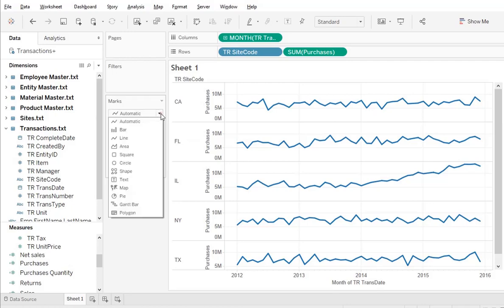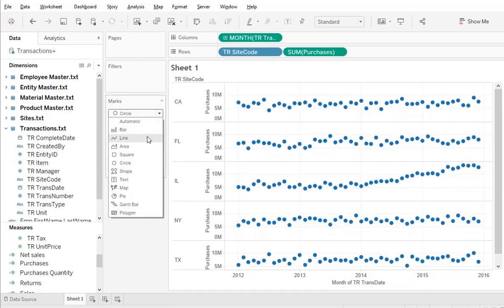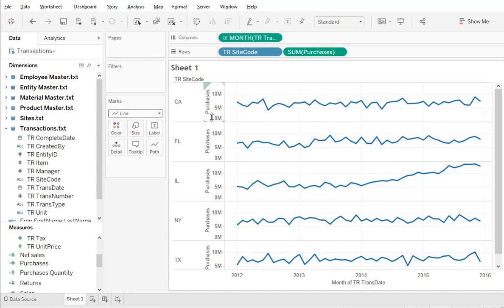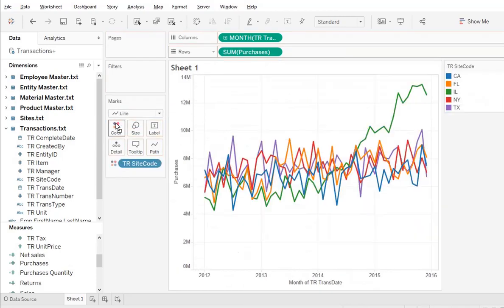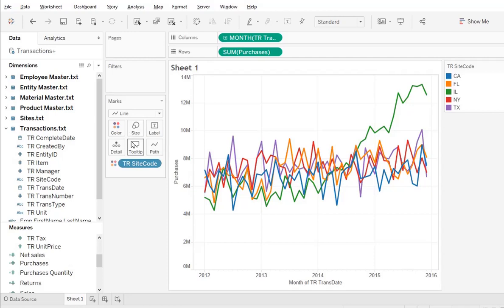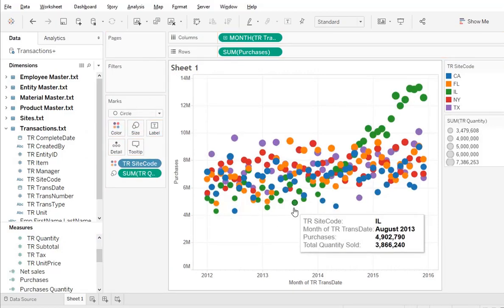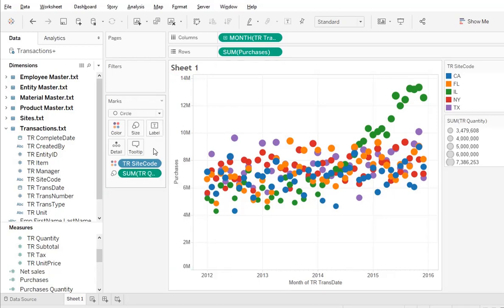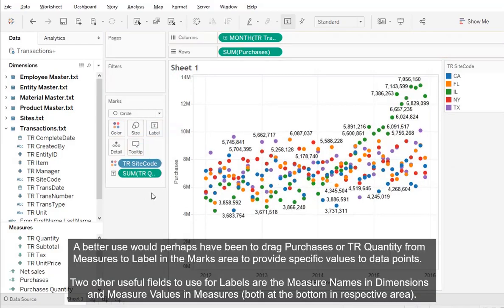8 Marks Area